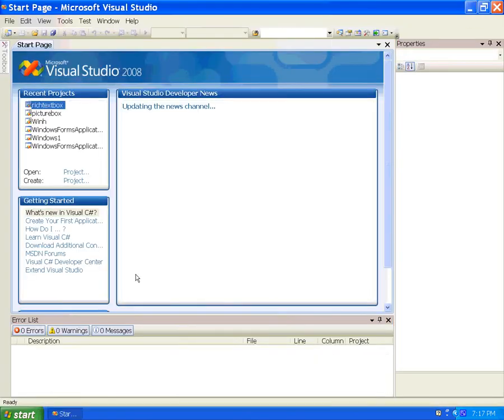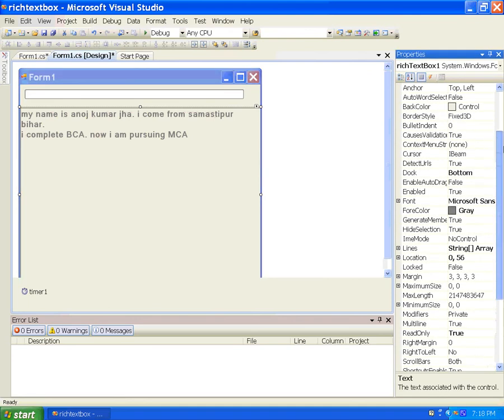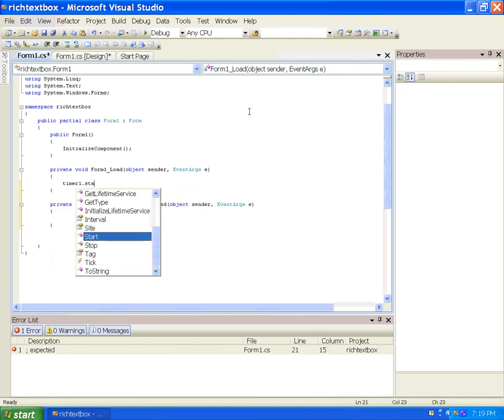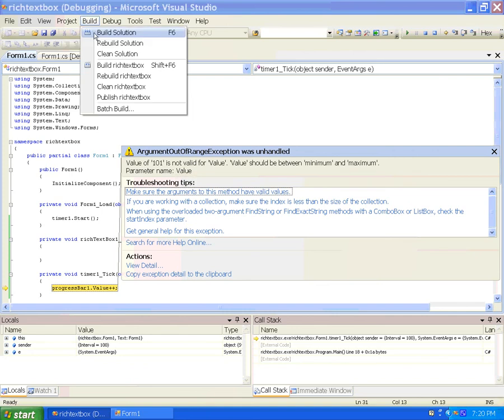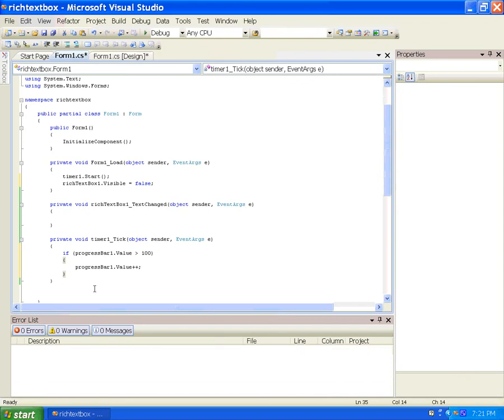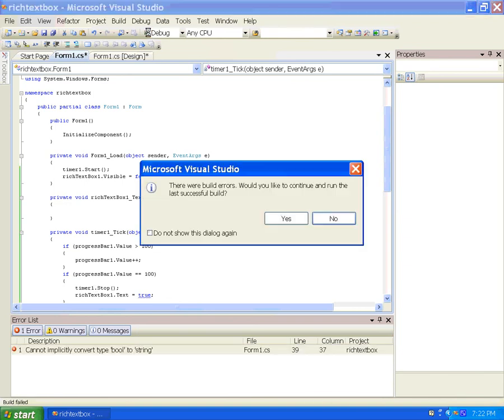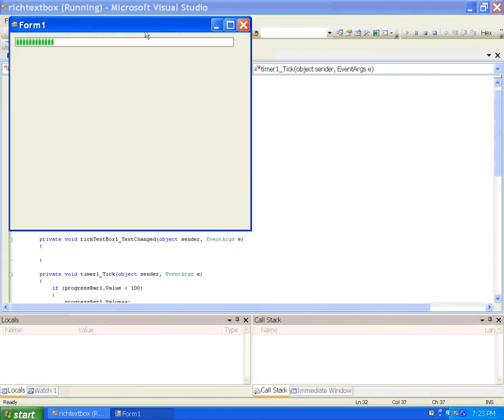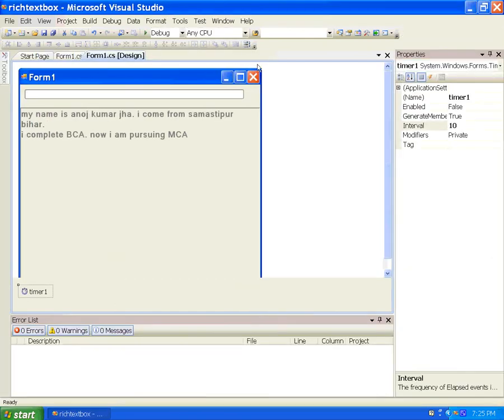How to use Progress Bar in Visual studio.net.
this video show you how to use progress bar in you visual studio project.  it help us to show you any process.